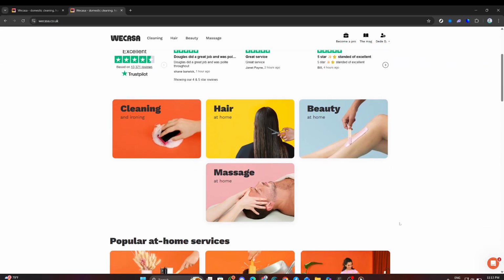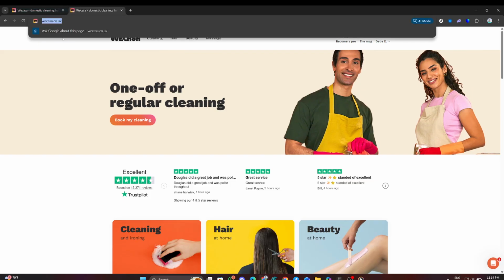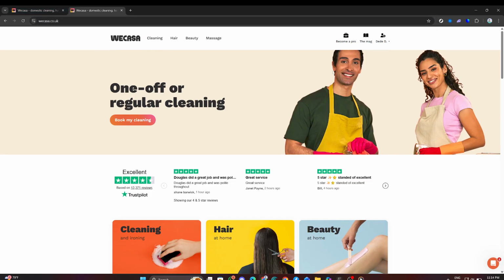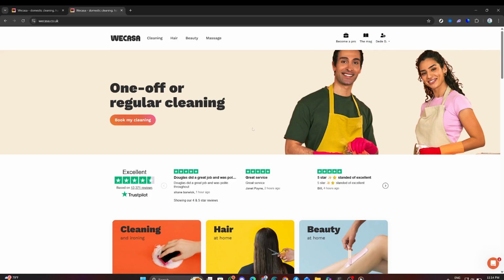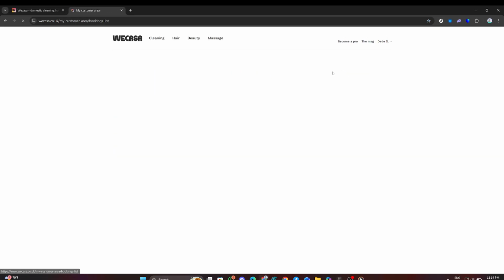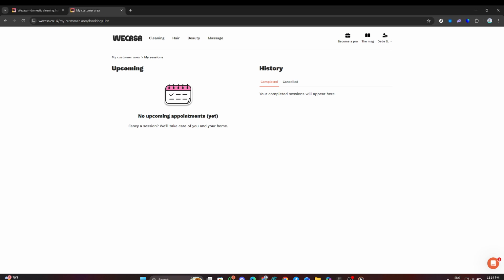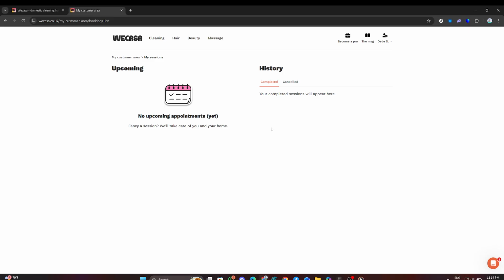How to check payment history on Wecasa[FULL GUIDE]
In today's Video we cover, How to check payment history on Wecasa